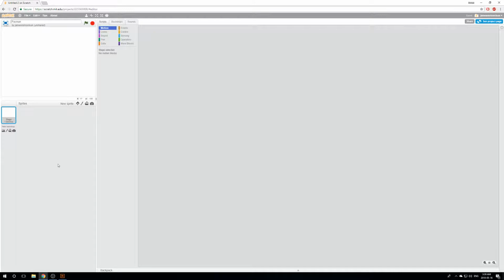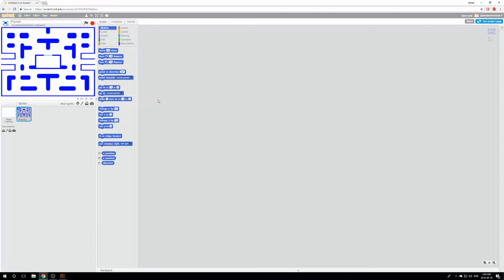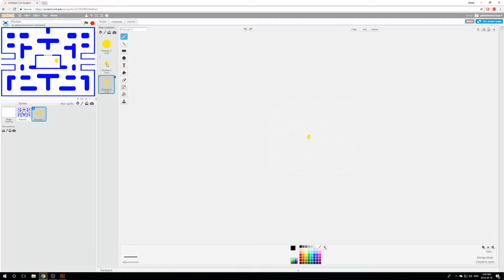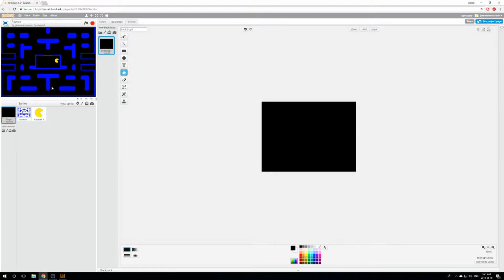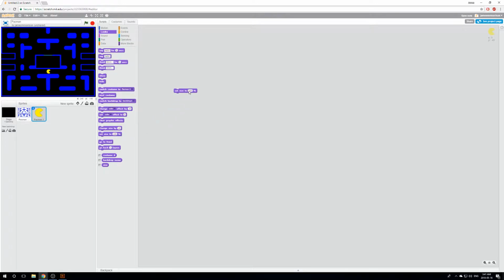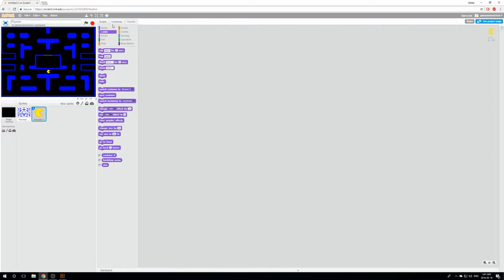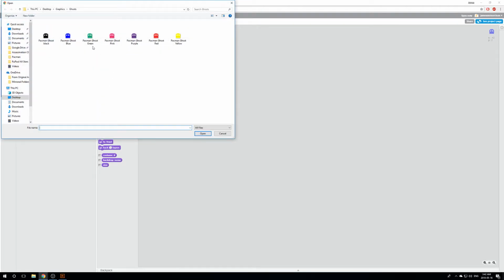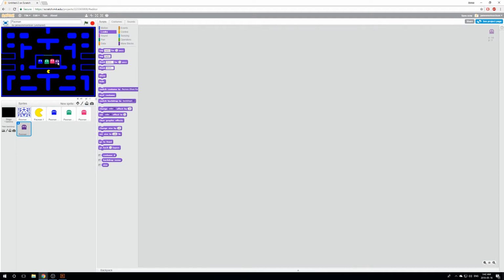Pacman 1 Setup Sprites